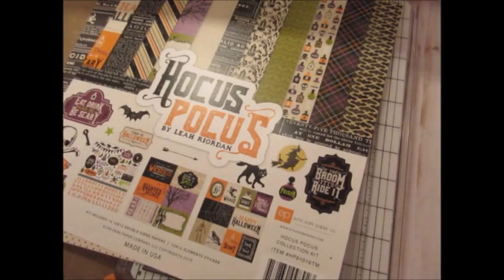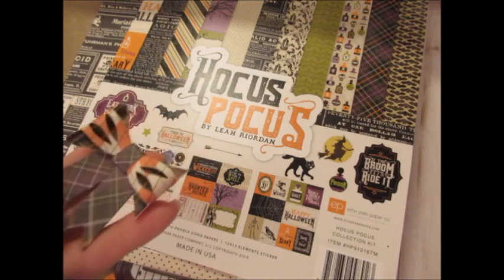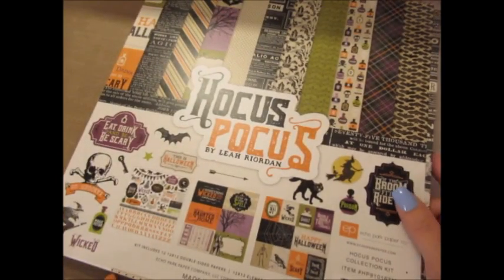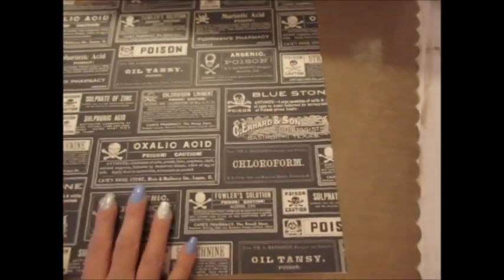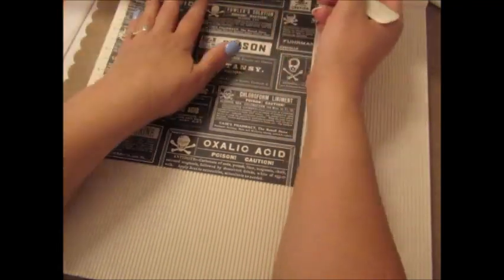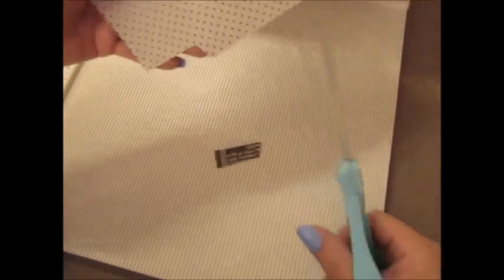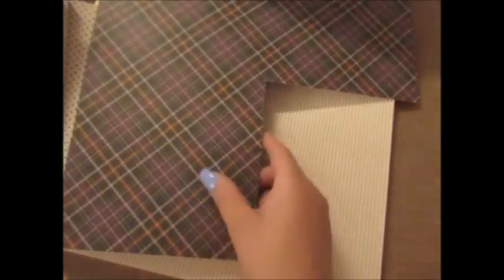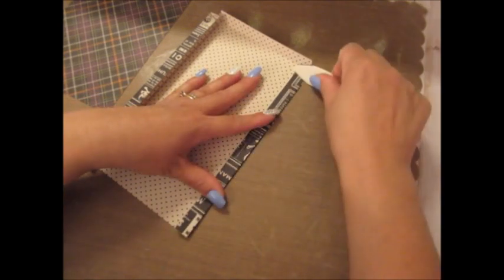Halloween Series Episode 10: Part 1 Loaded Pocket Start to Finish